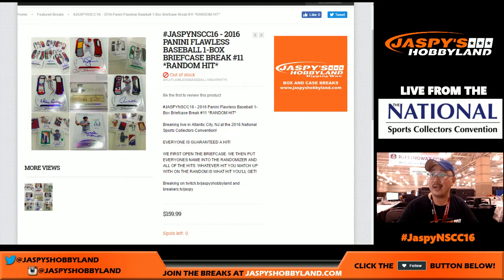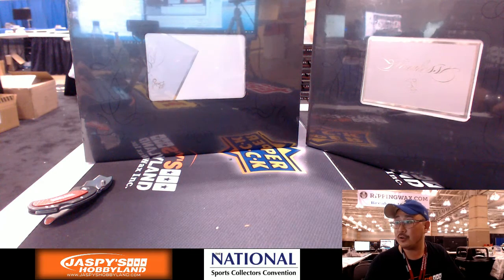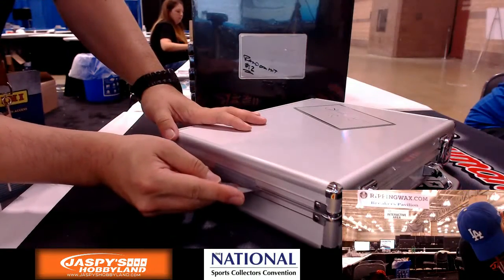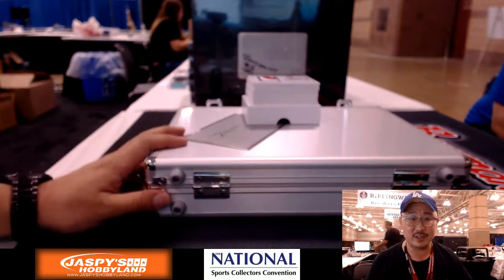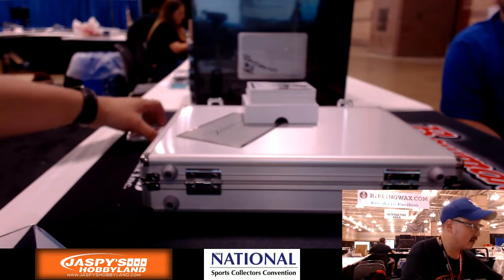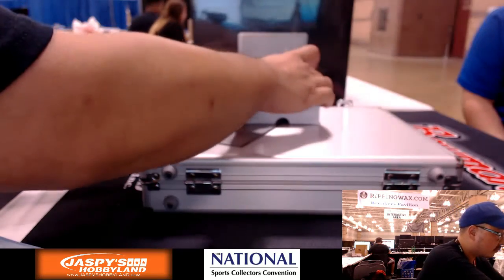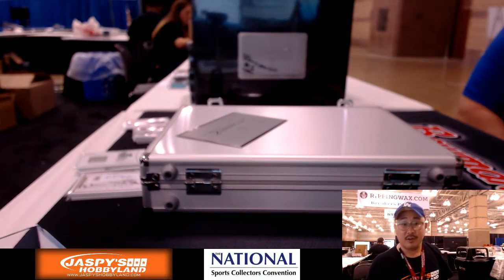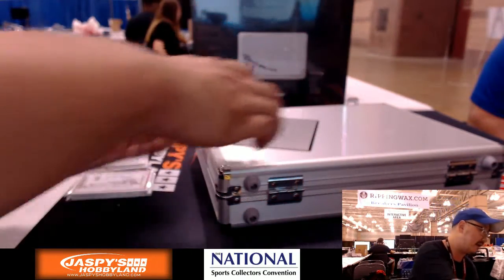08/02/16 [1Briefcase RANDOM HIT] #11 - 2016 Panini Flawless Baseball